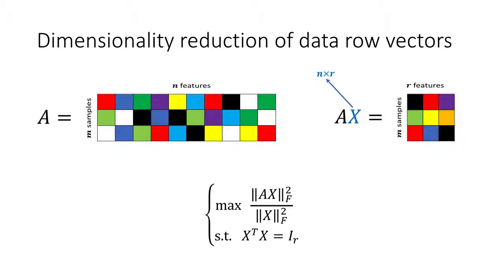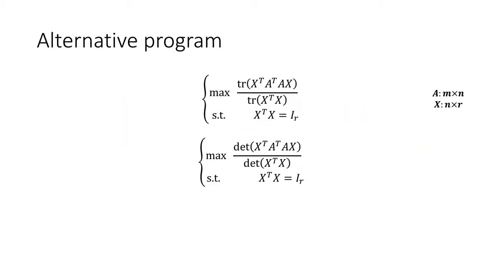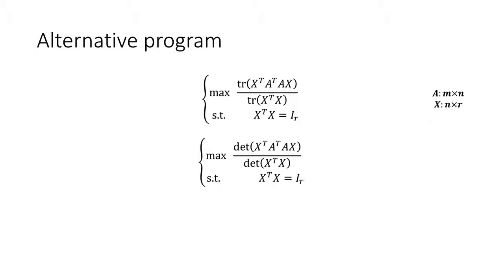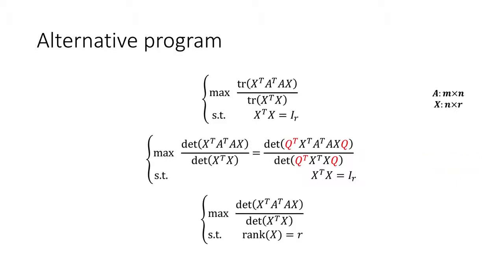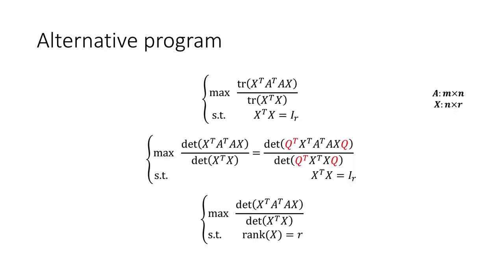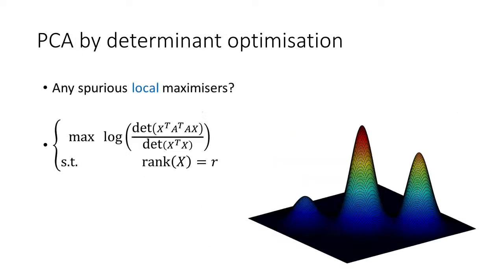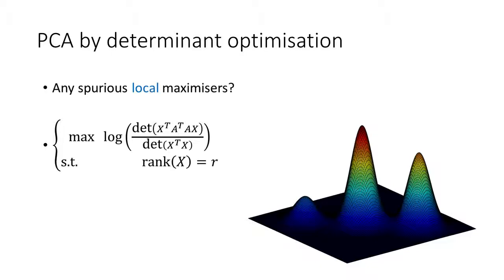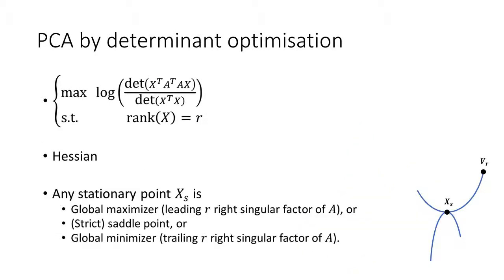PCA by Determinant Optimization has no Spurious Local Optima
Authors:
Raphael Hauser (University of Oxford); Armin Eftekhari (Alan Turing Institute); Heinrich Matzinger (Georgia Institute of Technology)

Abstract:
Principal component analysis (PCA) is an indispensable tool in many learning tasks that finds the best linear representation for data. Classically, principal components of a dataset are interpreted as the directions that preserve most of its "energy", an interpretation that is theoretically underpinned by the celebrated Eckart-Young-Mirsky Theorem. There are yet other ways of interpreting PCA that are rarely exploited in practice, largely because it is not known how to reliably solve the corresponding non-convex optimisation programs. In this paper, we consider one such interpretation of principal components as the directions that preserve most of the "volume" of the dataset. Our main contribution is a theorem that shows that the corresponding non-convex program has no spurious local optima. We apply a number of solvers for empirical confirmation.